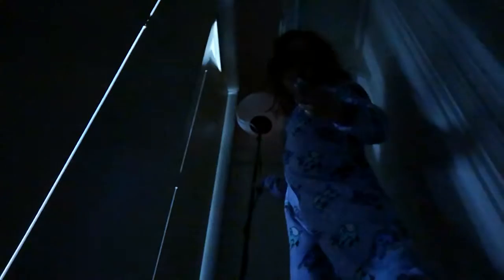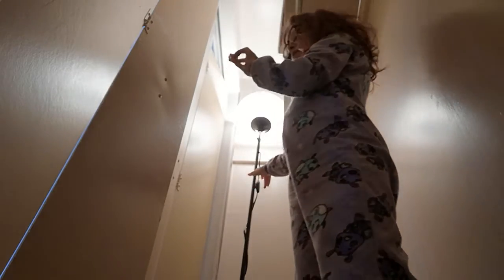Unboxing kinder egg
It's only one story if it's real short but enjoy